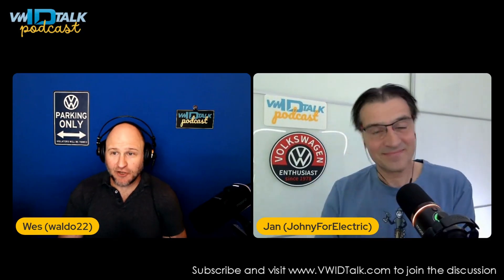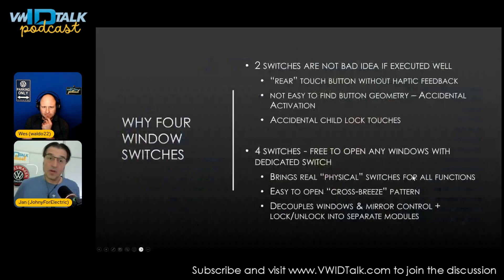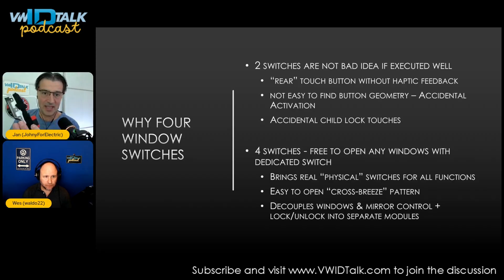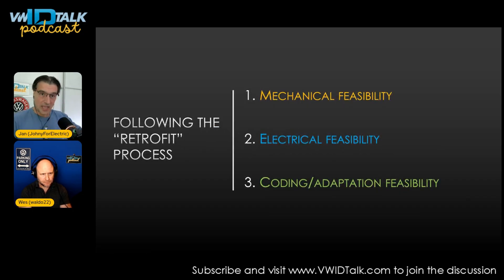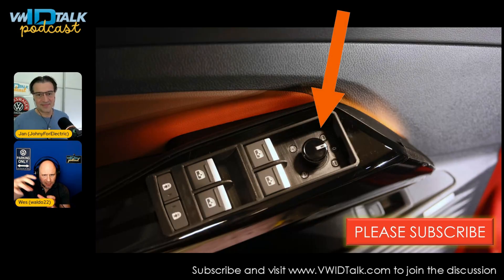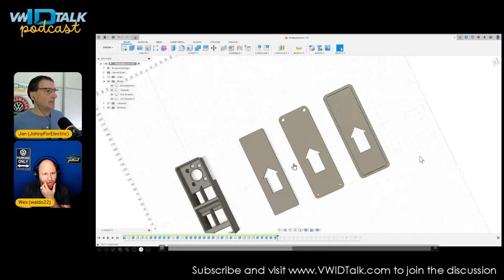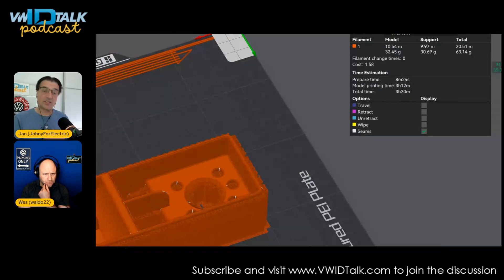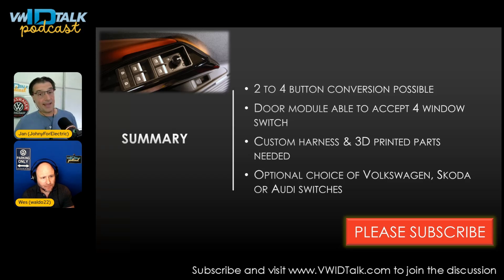No More 'REAR' Button! Ultimate Volkswagen VW ID. Four-Window Switch Retrofit (in Audi Style)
Did you know that 46% of VW ID. drivers prefer 4 buttons? Are you tired of fumbling with the VW ID.4’s two-window switch and that finicky rear button?

❤️ No sponsors—just enthusiasts paying for tools, parts, and late-night tinkering, research and video edits to bring real info to the VW community.

In this episode, Wes and Jan walk you through an in-depth, real-world retrofit: upgrading to a true four-switch layout—using high-quality Audi (or VW/Skoda) parts and a custom 3D-printed trim.

⚠️ Please note that modifying your car can affect manufacturer warranty